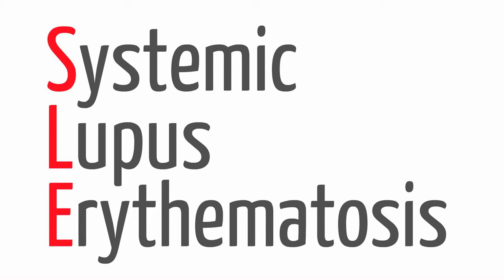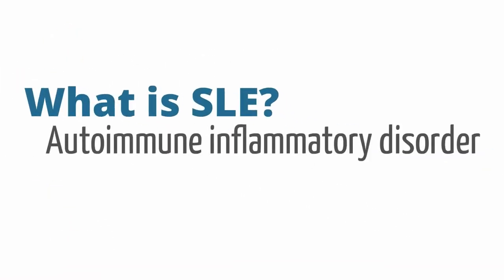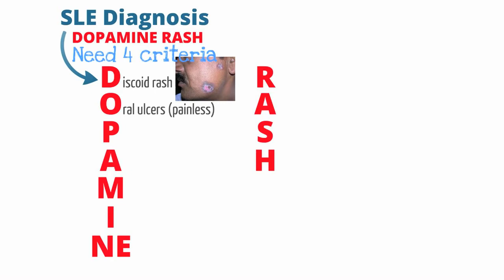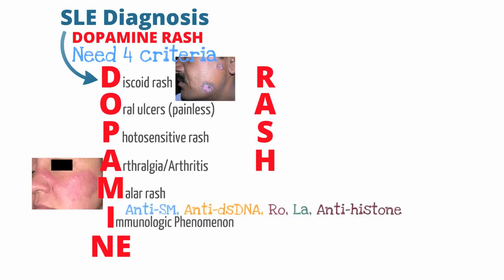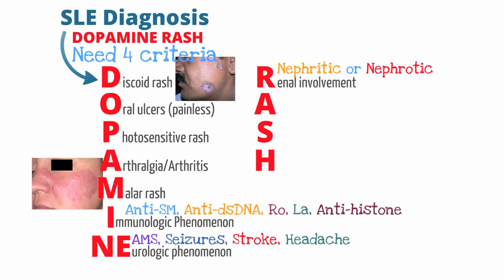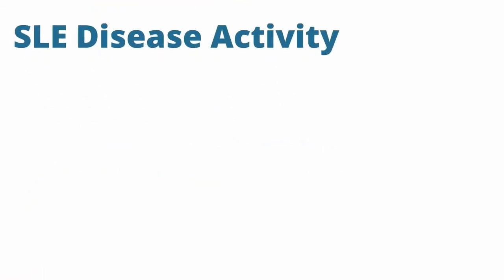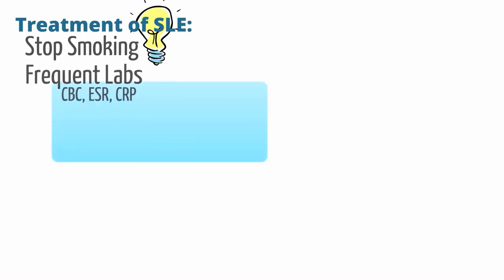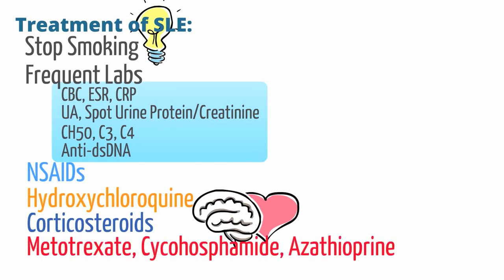Medical School Systemic Lupus Erythematosus SLE